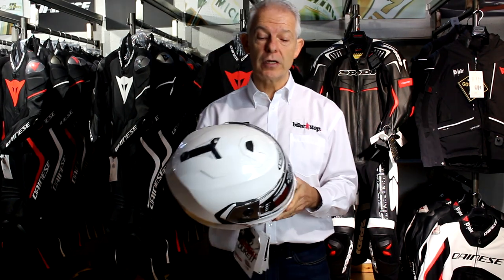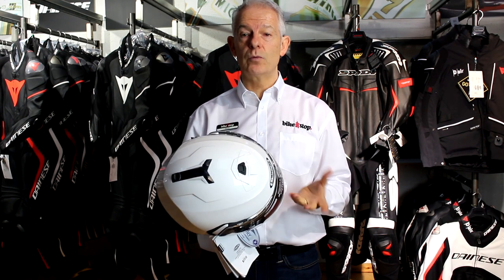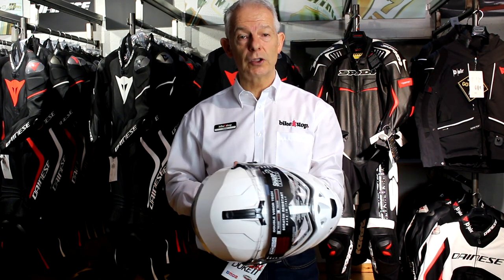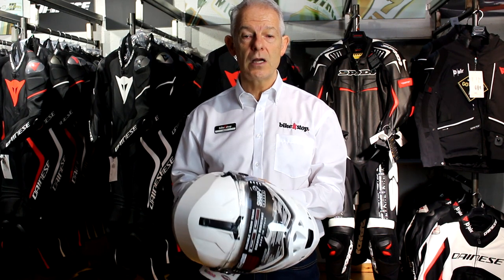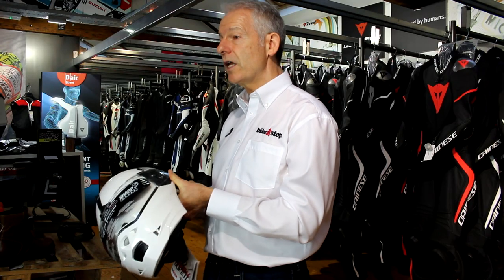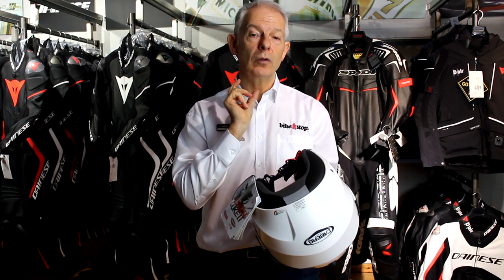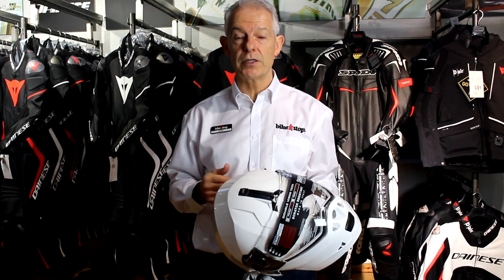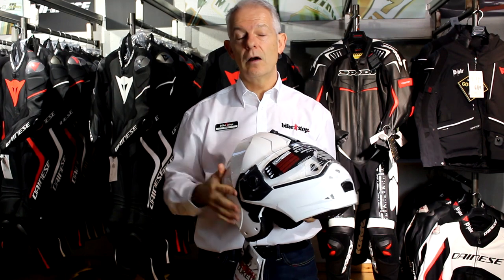Caberg Duke 2 Helmet - our most popular Modular/Flip Front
The Caberg Duke II is the successor to the popular Duke with an upgraded visor. A great value package with flip-front (or "modular") operation combined with an integral sun-visor for extra convenience plus a standard Pinlock anti-fog insert.  The Duke has a dual EC homologation as both a full-face and as an open "jet" helmet with the flip-up raised - so can legally be used in either position.

It is constructed with a high impact ABS shell and has an anti scratch visor with a quick release system.  Anti-turbulence chin guard, micrometric and quick release "buckle" system, good venting with chin and adjustable top vents.
Weight approx: 1550 +/- 50 gr
European approval - ECE 22.05